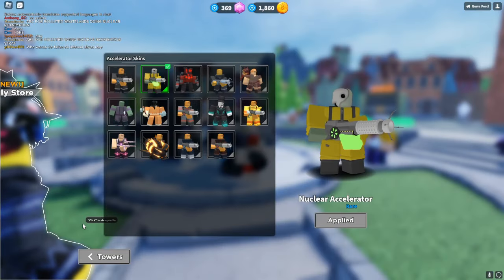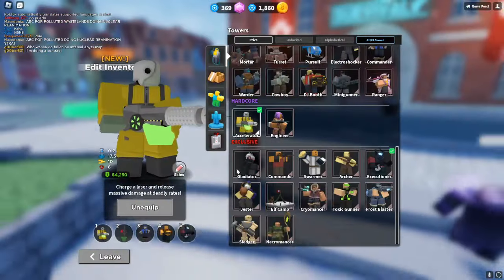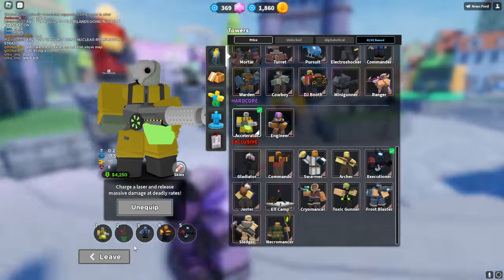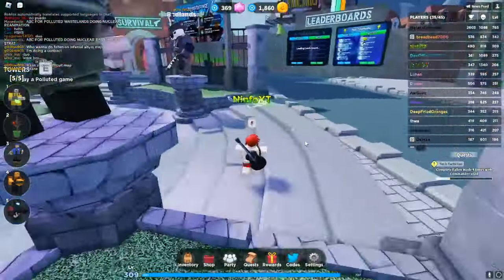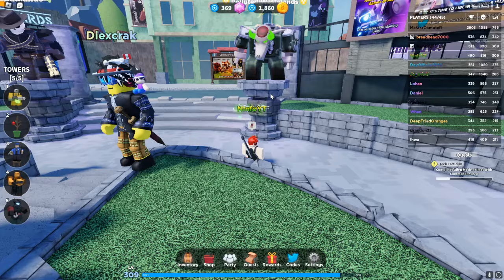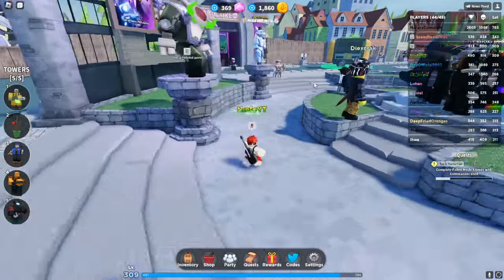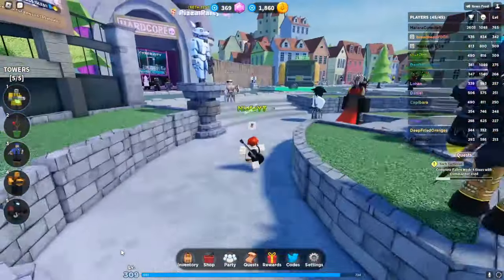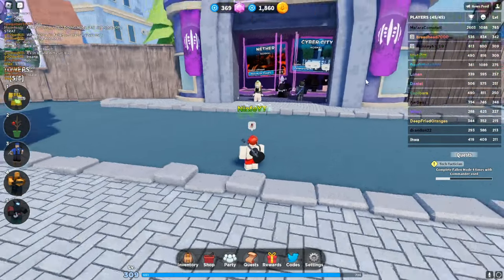Nuclear Accelerator Mission Tips And Tricks [TDS]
0:00 Intro
0:47 Part 1 Deal 750,00 damage
1:16 Part 2 Deal 75,000 damage with one accelerator
1:21 Part 3 Beat 2 Rounds of Hardcore With Accelerator
1:47 Part 4 Beat 2 Rounds of Polluted Wastelands With Accelerator
2:25 Outro

In this action-packed Roblox game, you'll strategize and deploy towers to defend against relentless waves of enemies. With a variety of towers to choose from, each with its own unique abilities, every battle is a test of skill and strategy. Join the adventure as you build your defenses, upgrade your towers, and fend off increasingly challenging foes. But Tower Defense Simulator isn't just about defending – it's also about uncovering hidden secrets and mastering the game's mechanics. Learn about the game's development history, discover hidden Easter eggs, and gain insider tips to dominate the battlefield. Whether you're a seasoned player or just starting out, Tower Defense Simulator offers endless excitement and strategic gameplay for all Roblox enthusiasts! Join the battle today and see if you have what it takes to defend your towers and emerge victorious in Tower Defense Simulator on Roblox!

Whats up description dweller if you took the time to read all this here's a fun fact, I sleep with a beanie on.